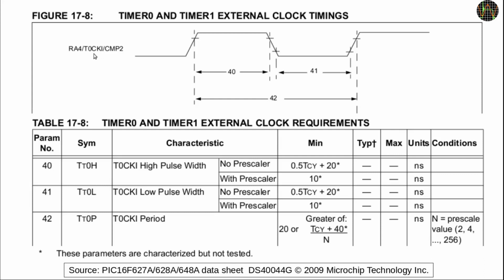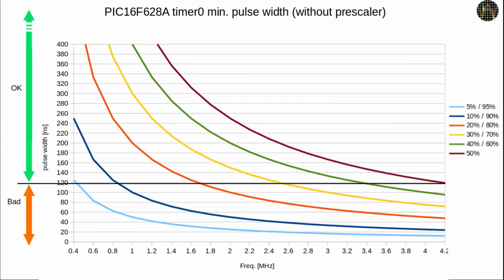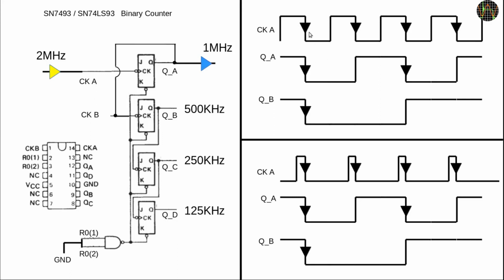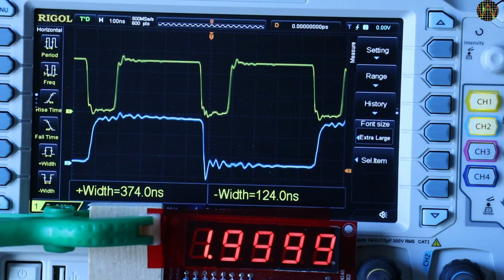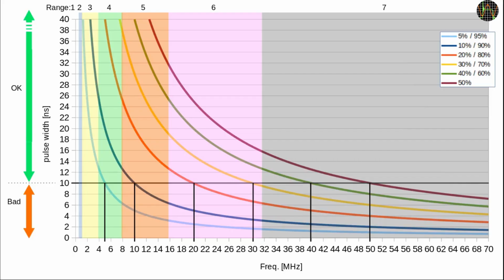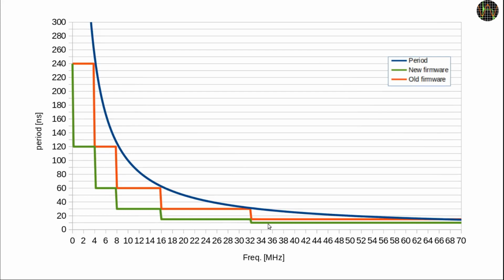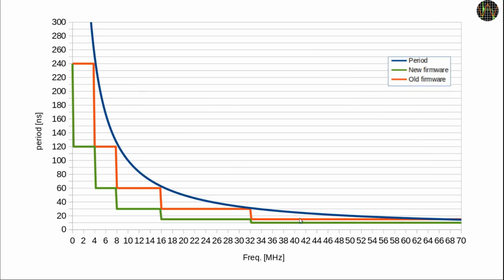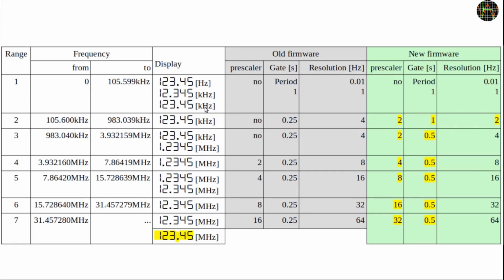PIC Frequency Counter: Fixing the pulse-width problem (and getting beyond 100 MHz)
The PIC frequency counter can easily fail measuring frequencies when the signal pulse widths are too short. This happens in all firmware versions, even the original one. The most likely case are frequencies from 1 to just below 4 MHz. Frequencies above and below are usually ok. This video describes why it happens and how a firmware change fixes it (and, unexpectedly, boosts the top frequencies the frequency counter can handle)

0:00 The problem
1:04 Why it happens
3:05 Range 400K to 4MHz
5:07 How the prescaler works
7:42 Old firmware test
8:48 New firmware test
9:23 Good and bad duty-cycles
11:14 Period is another problem
12:53 High and hex frequencies
14:12 Proper high frequencies
15:01 Changes summarized

If you send me your PIC-chip, I program it for free, you pay just the return postage. I can also send you a new programmed chip for slightly more.